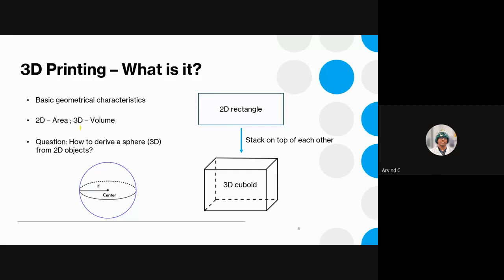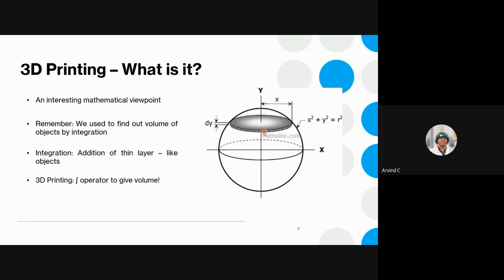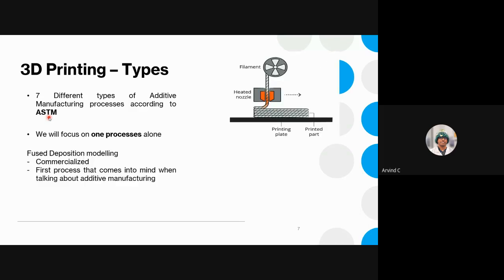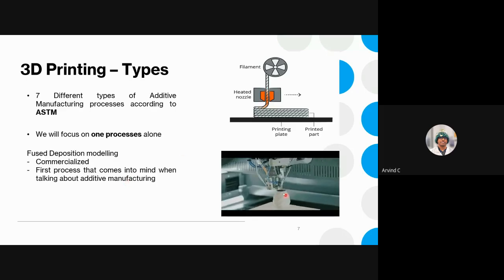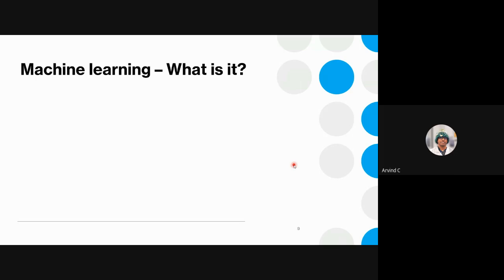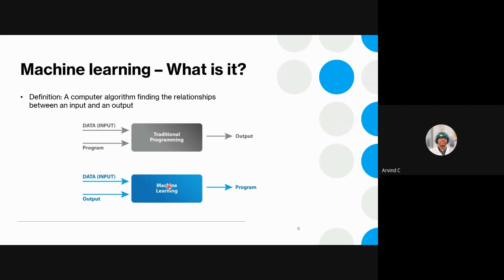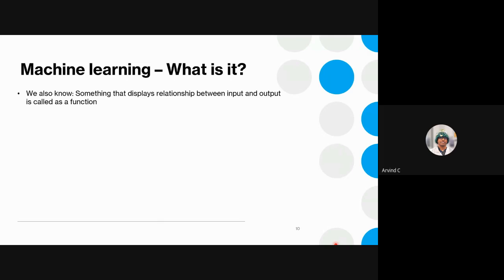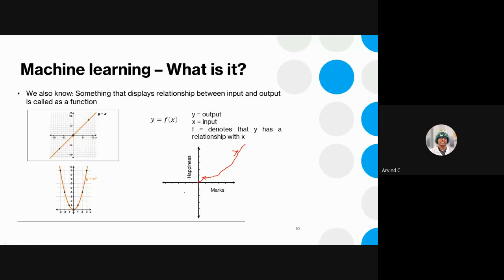Machine learning for 3D printing || REC Alumni lecture series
Note: Please read the disclaimer down at the very bottom before viewing the video!

This is a short summary on my learnings in the intersected area of machine learning and 3D printing. I thank Rajalakshmi Engineering College for giving me an opportunity to deliver this lecture as part of the Alumni Tech Talk series.

3D printing refers to the art of building/making objects layer by layer using a digital design of the entire object! Visualize this as building a house using layers of bricks!!

Machine learning on the other hand refers to the mathematical technique of doing two things.
1) I have a set of inputs and outputs. I need to find out the relationship between the inputs and outputs.
2) I have a set of boring data points. Can i find patterns, detect interesting things by taking a closer look at these data points?

The intersection of the above two is very interesting and please do have a look at the talk!!

I will soon upload the slides, and the link to additional references!

1) The video unfortunately begins midway during the introduction of 3D printing and the uploaded slides should make things clearer about the introduction.
2) Please use this resource as an enthusiastic knowledge enhancer/enricher/sharing and not as valid reference material to do peer-reviewed research!!